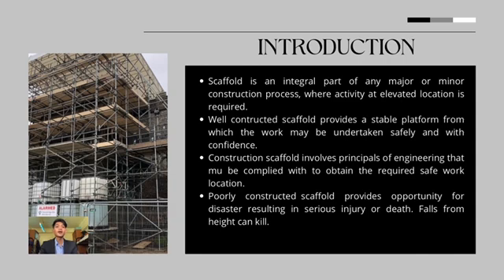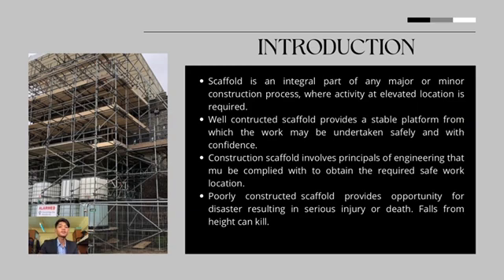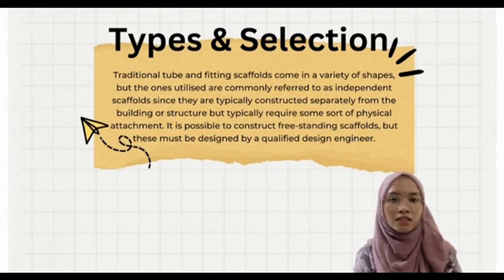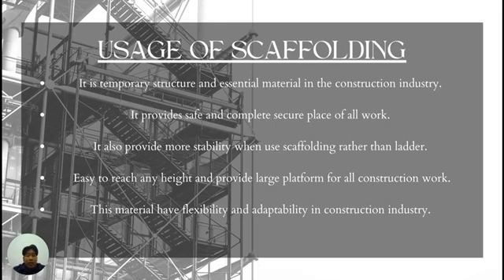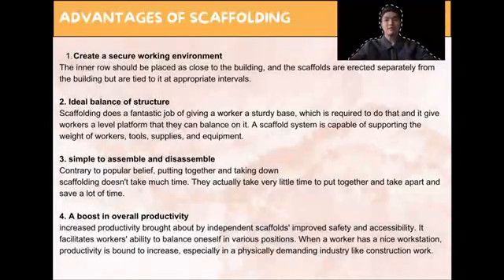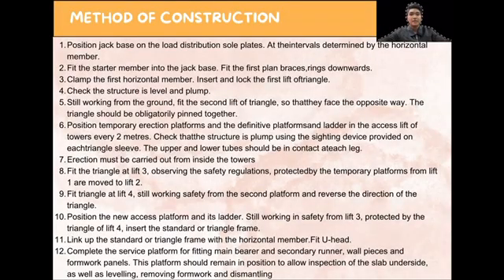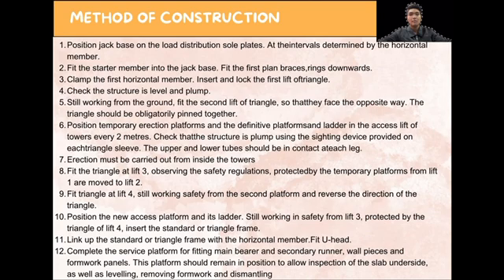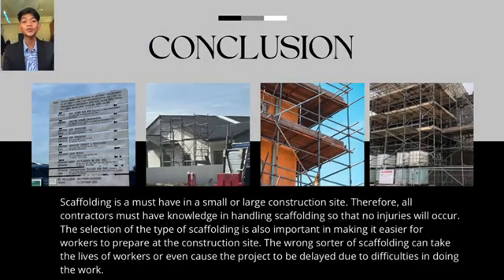GROUP 2 - SCAFFOLDING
CONSTRUCTION TECHNOLOGY V

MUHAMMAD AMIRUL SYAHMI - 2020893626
WAN AHMAD FAKHRUDDIN BIN WAN AZMAN - 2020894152
MUHAMMAD AKMAL BIN AZMAN - 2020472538
SITI NUR NADIAH BINTI MOHD KASPI - 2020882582
UZMA SYAHIRAH BINTI MOHD SUHAIRIL @ MOHD SUHAIMI - 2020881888